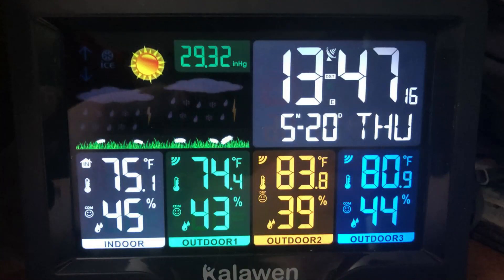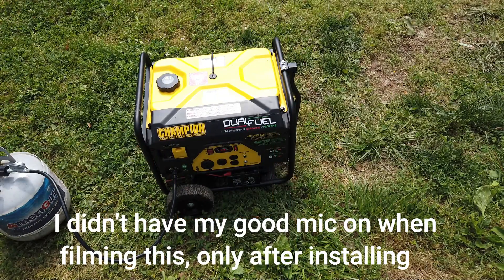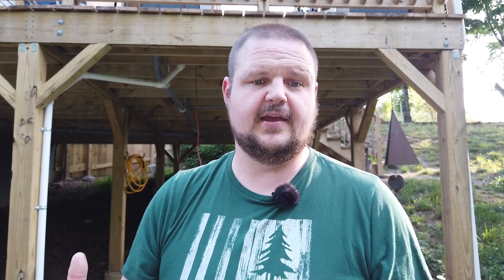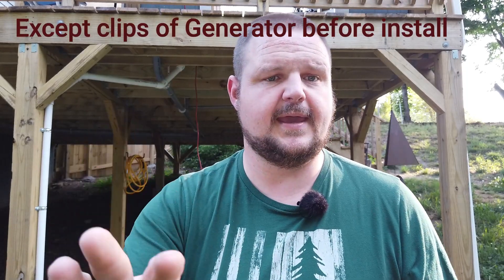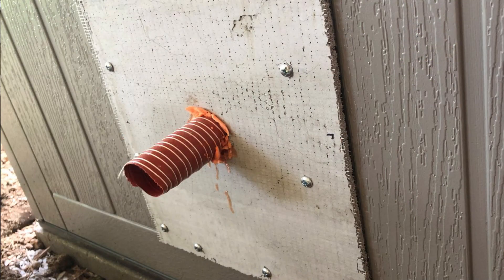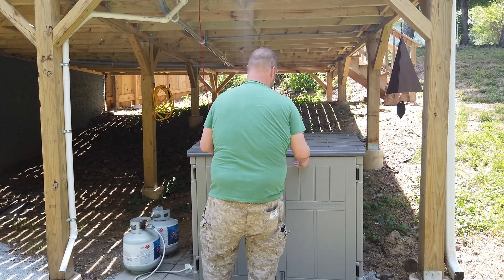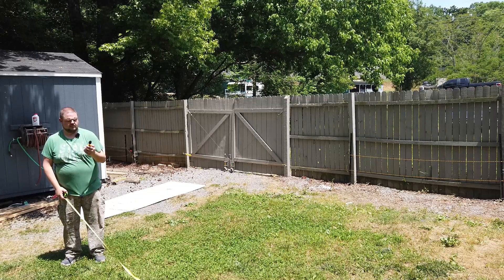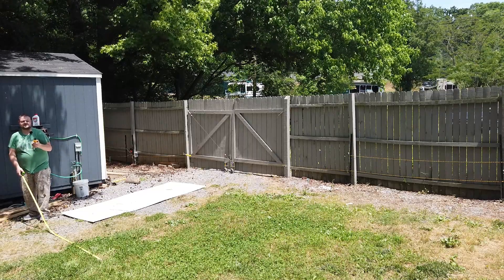Generator Shed Decibel and Temp Readings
Generator Shed Build Part 2

In this video we took some decibel and temperature readings in our new generator shed.

Related products:
Craftsman Shed

Bouge RV 30 amp cord
Transfer Switch
Champion Generator (You may want to get one that has a 4 prong twist lock instead, if you have a transfer switch)
Weather Station
Battery Tender JR
Gen Exhaust Kit (#72)

We are a participant in the Amazon Services LLC Associates Program and Rakuten,  affiliate advertising programs designed to provide a means for us to earn fees by linking to Amazon.com and affiliated sites.